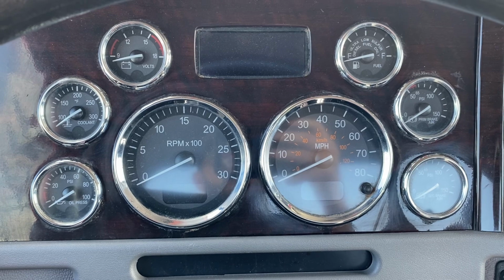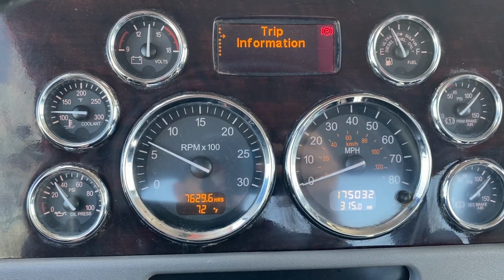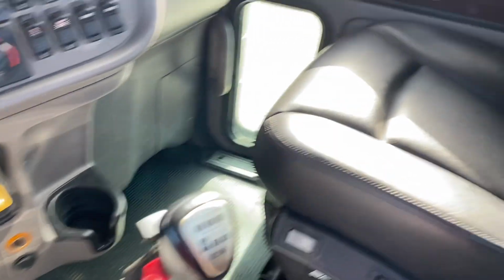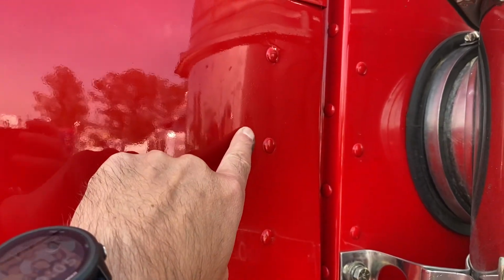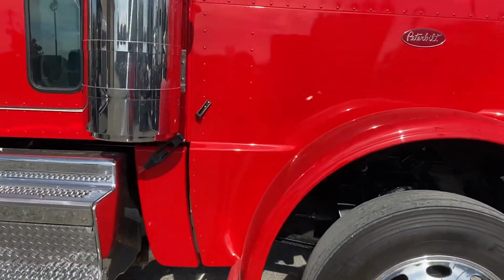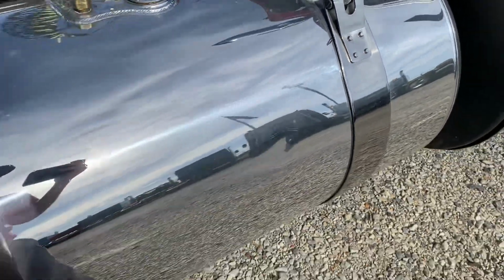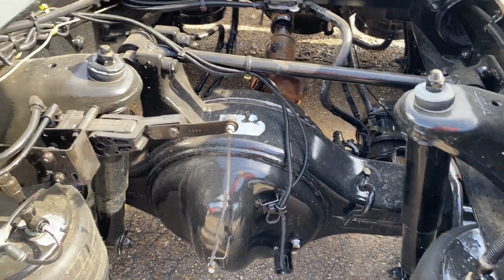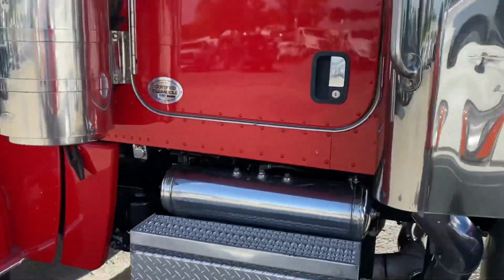2020 Pete 389 daycab